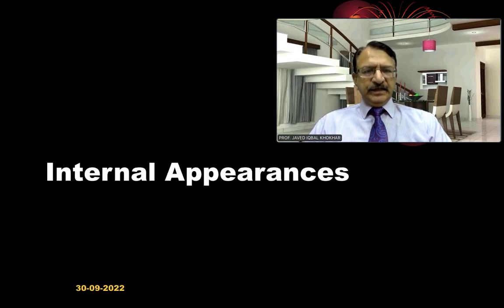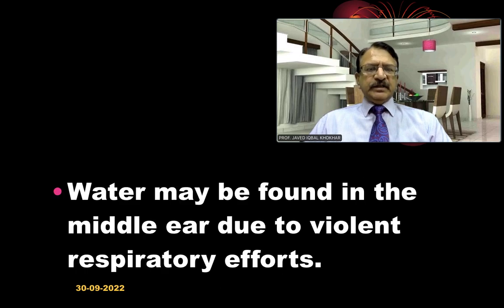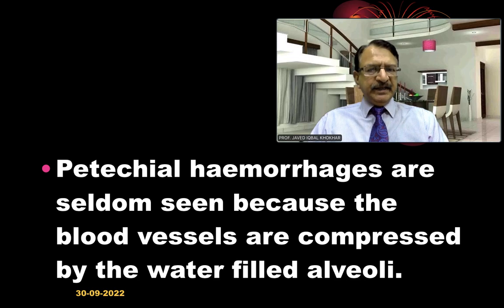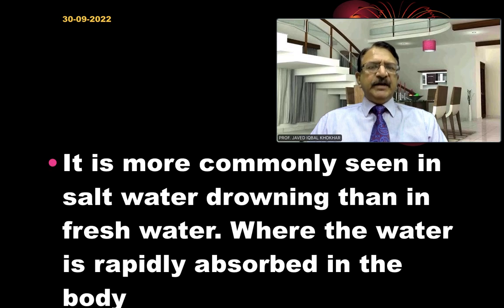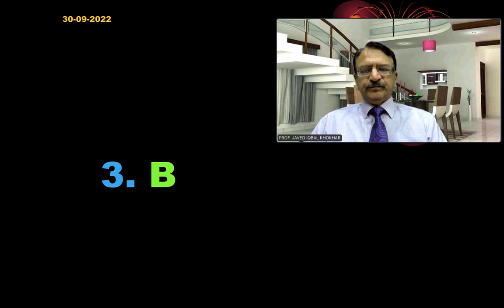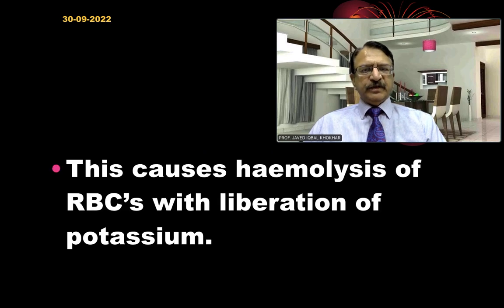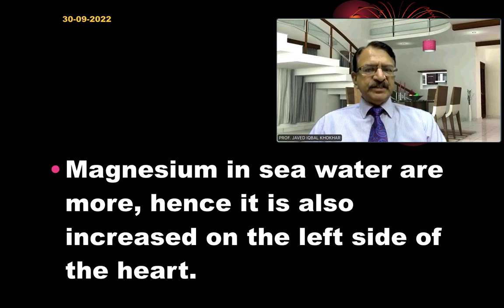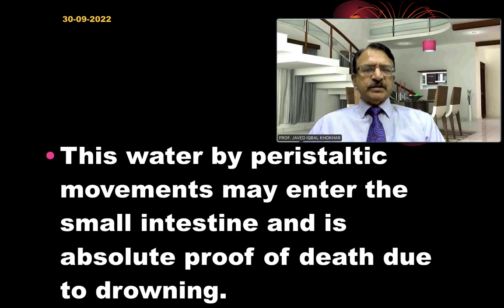2. DROWNING 2024 IN PPT, INTERNAL AUTOPSY FINDINGS IN DROWNING DIAGNOSTIC SIGNS INTERNALLY